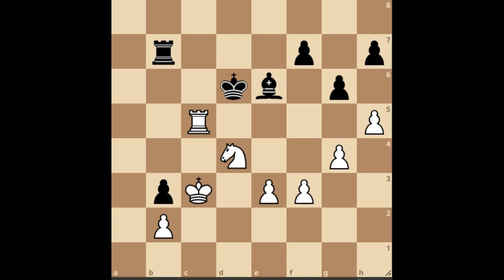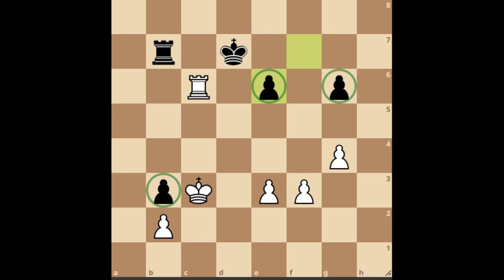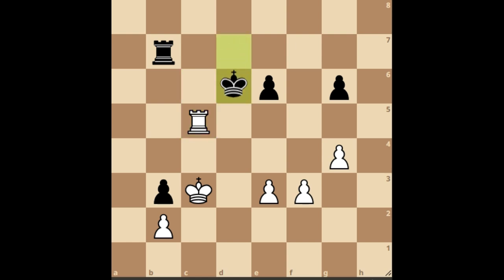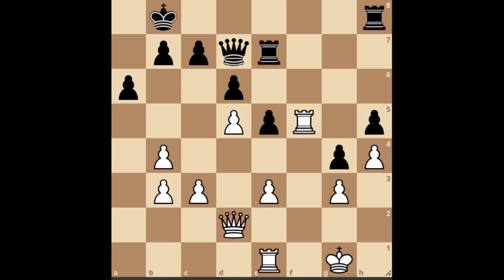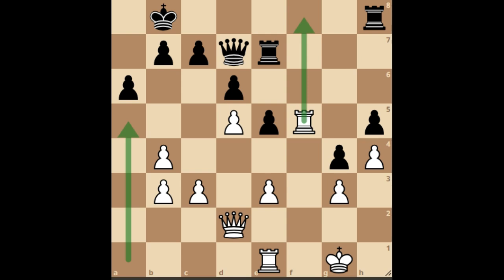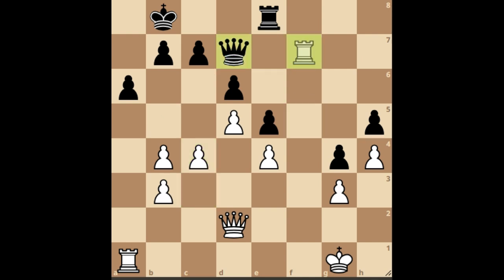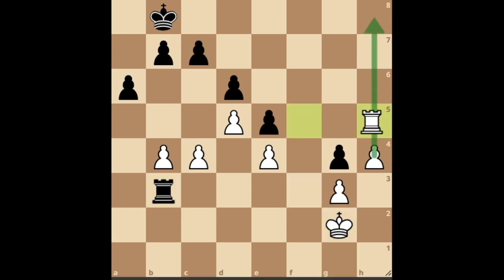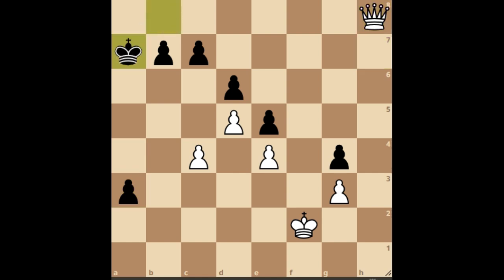My System - Aron Nimzowitsch -Chapter 6 ( Part3) - Converting a positional advantage into a win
In this video we are having a look at positional advantage into a winning endgame

Chess Books
My System - Aron Nimzowitsch
100 Endgame You Must Know
Silman's Complete Endgame Course

100 Endgames you must Know - Jesus De La Villa